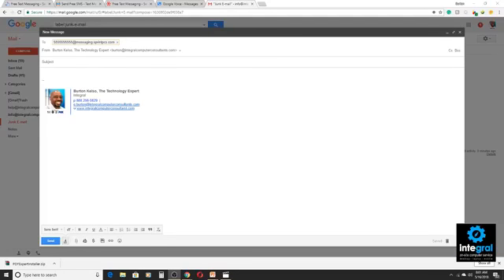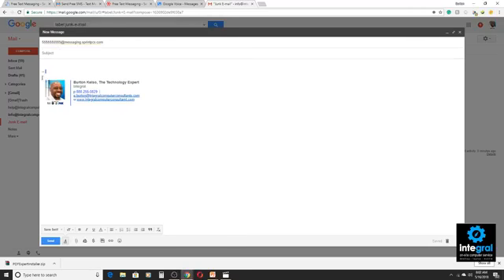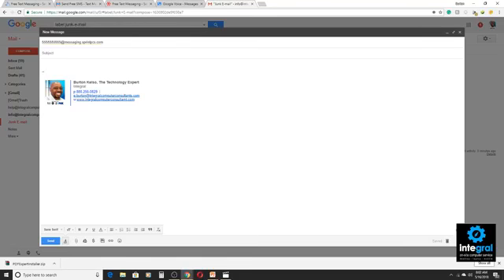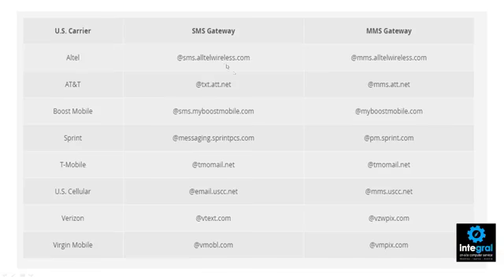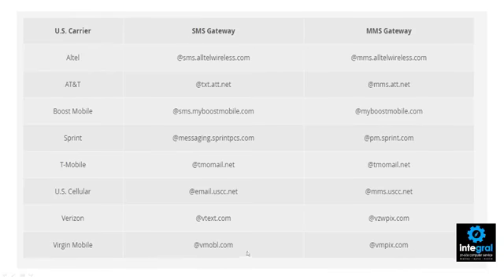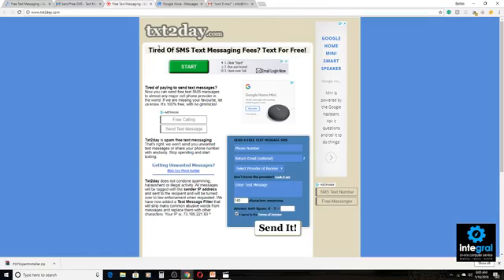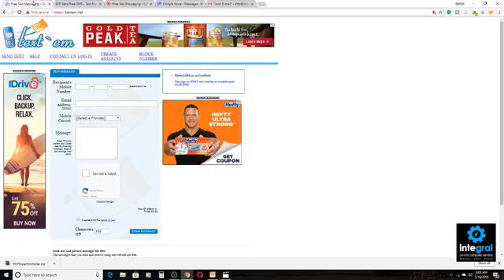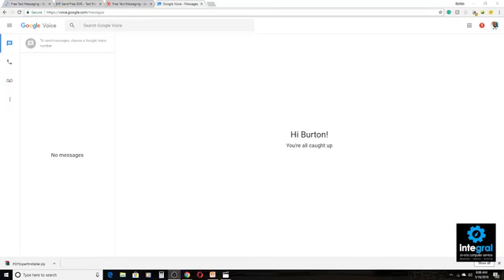How to Send Text Messages From a Computer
Sending texts from a computer can be very useful in a lot of situations. Perhaps you lost your phone and need to send a message to someone or you could be in an area with bad cell coverage. Whatever the case may be, these tips will help you stay in contact when you need it most.